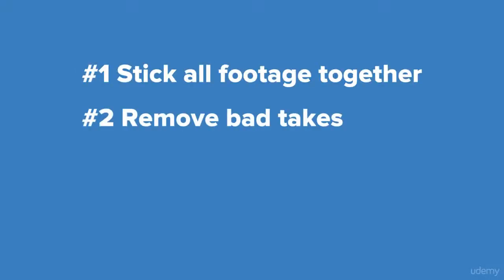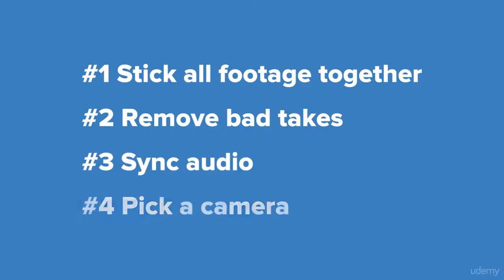3 Creating rough cuts